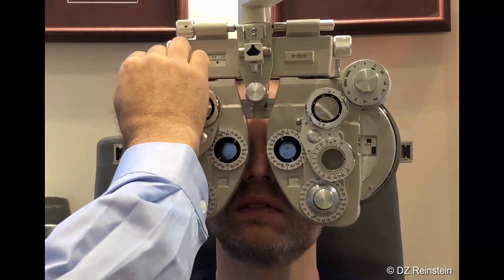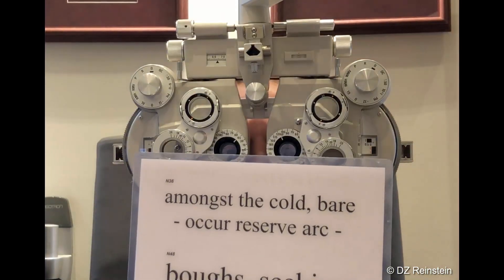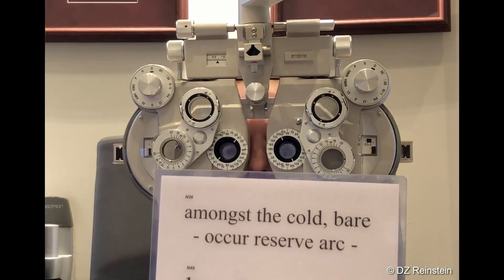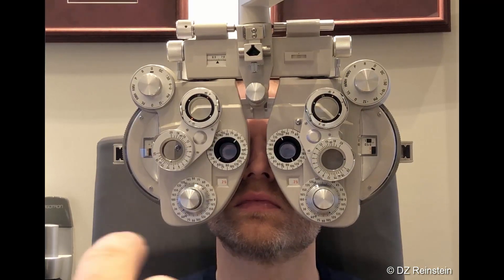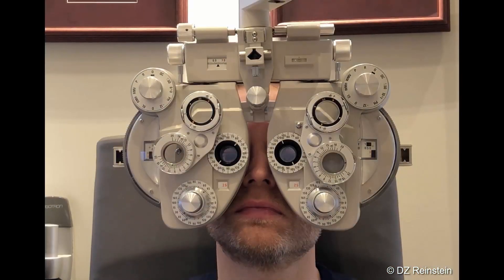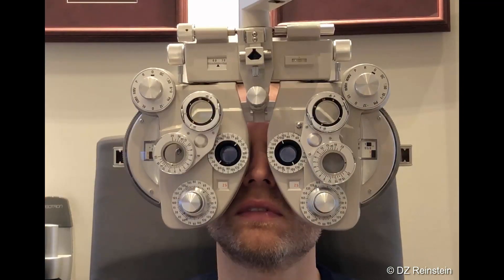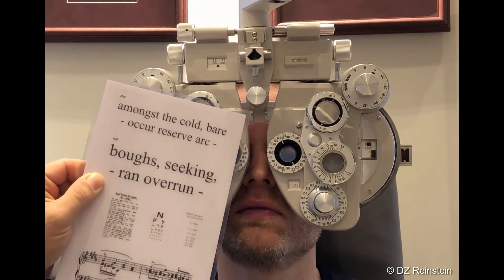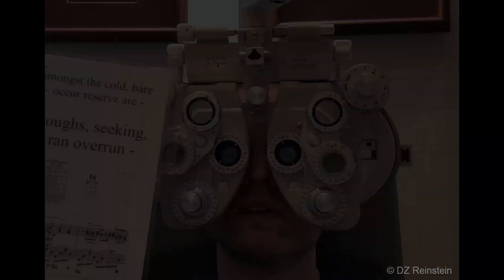PRESBYOND Laser Blended Vision Tolerance Assessment - Routine Patient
The patient accepts a -1.50 D anisometropia with no cross-blur